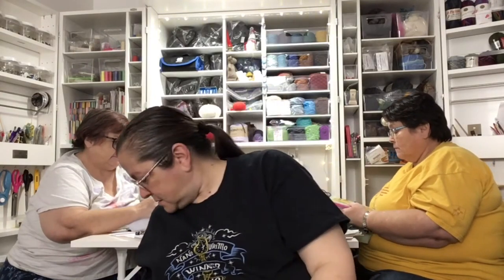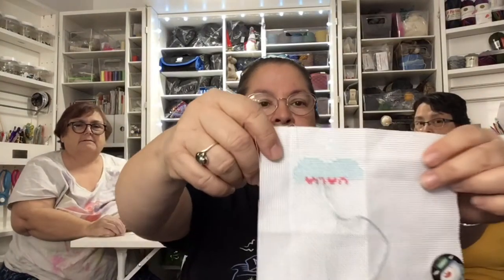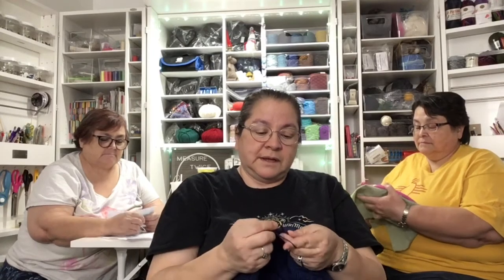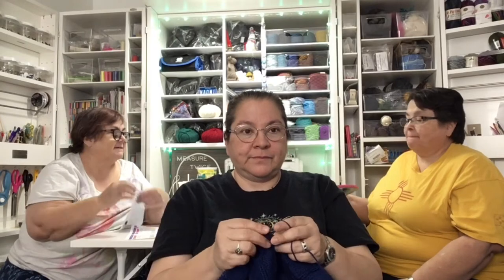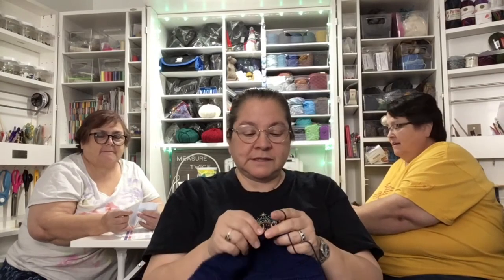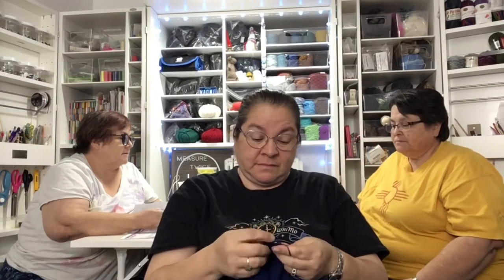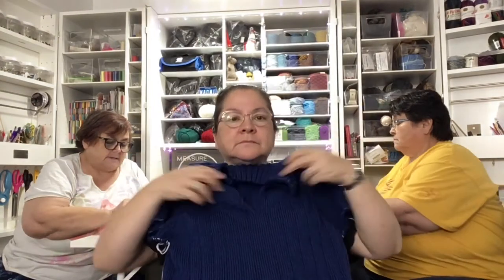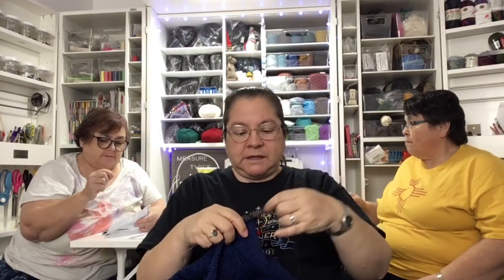Sticks and Strings - Episode 4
Welcome to our 4th episode of Sticks and Strings! We decided to film from Naomi’s house for a change of scenery. Today we talk about the Love to Stitch Challenge lovetostitch2021 and Finish-it-February finishitfebruary2021 . Let us keep you company while you craft!

We are 3 sisters who love to create things with various sizes of Sticks And Strings - cross-stitch, sewing, knitting, crochet, painting and whatever else strikes our fancy.